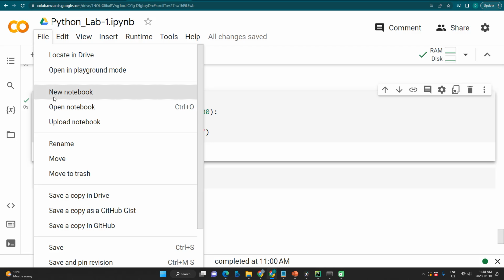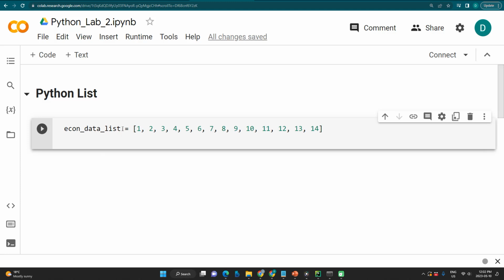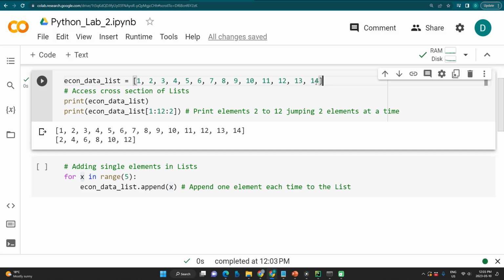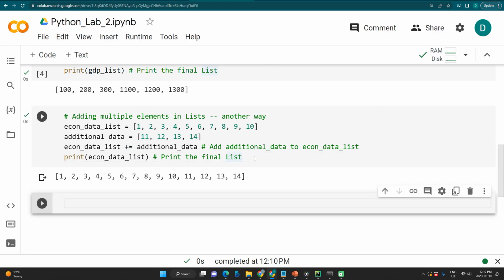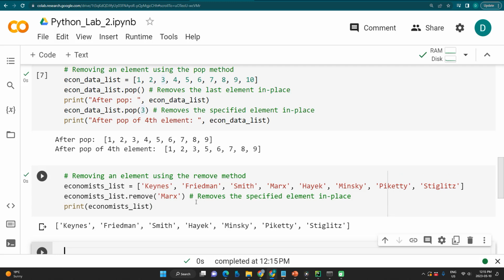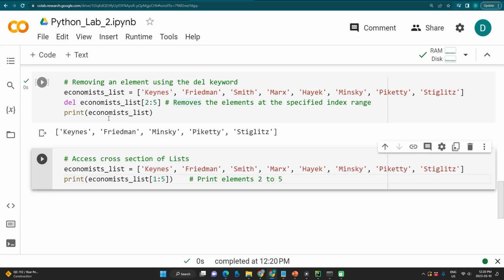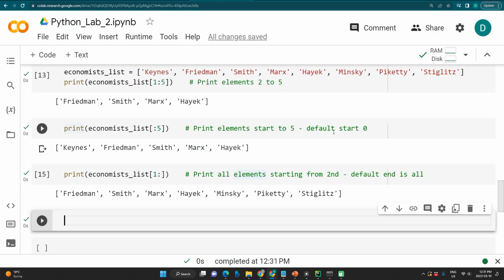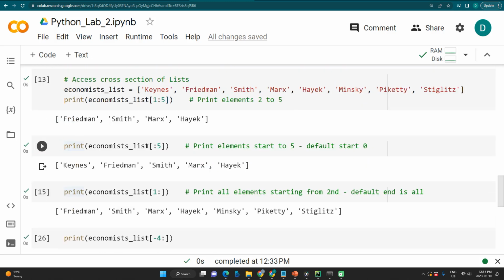Python for Economists_4